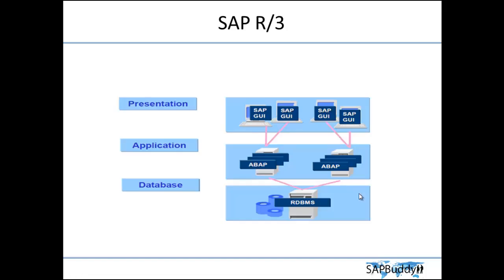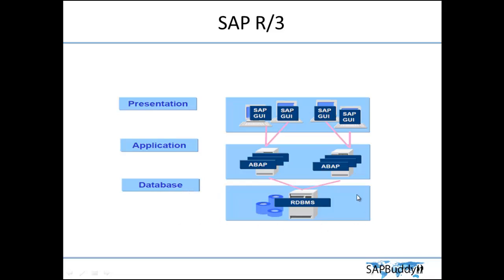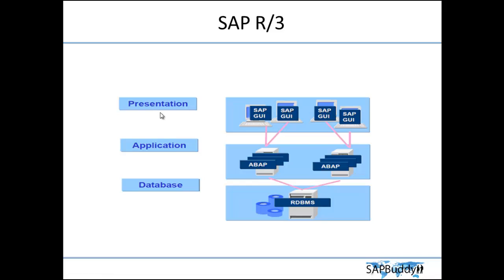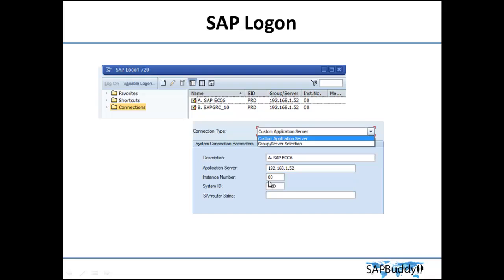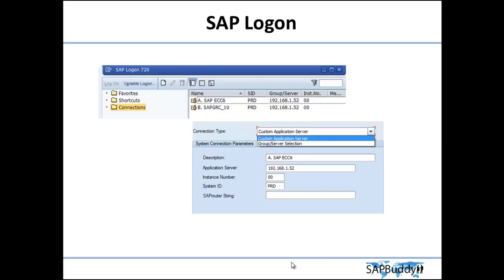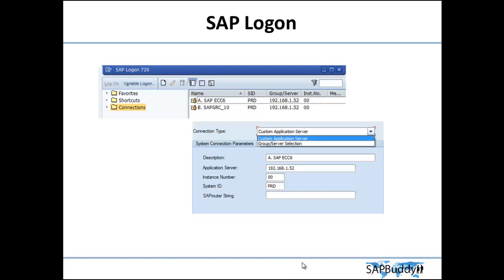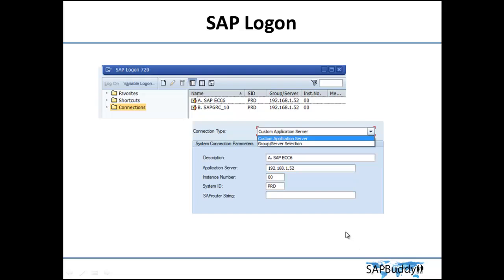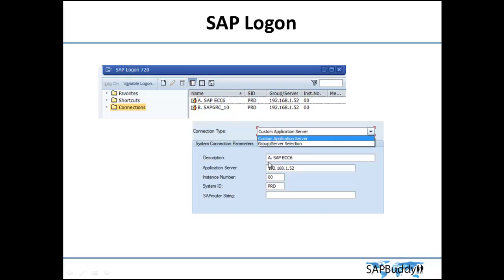4.SAP Landscape systems